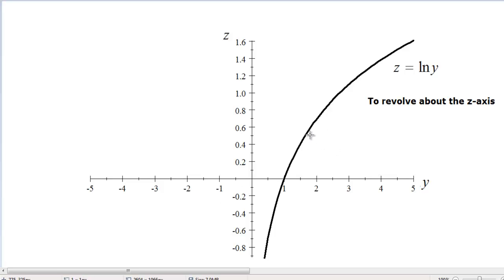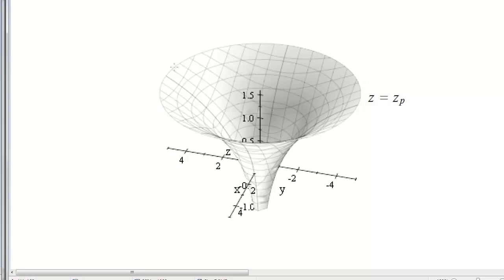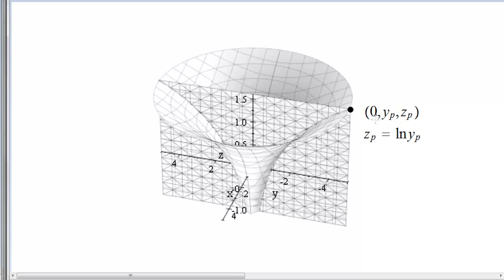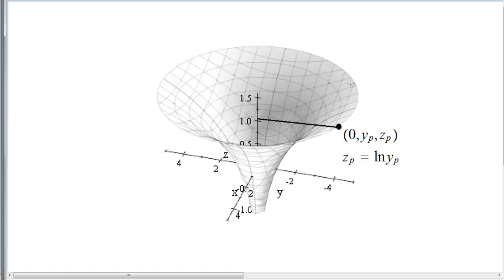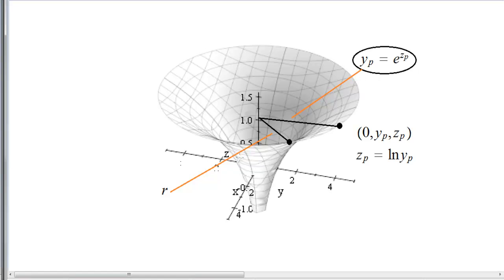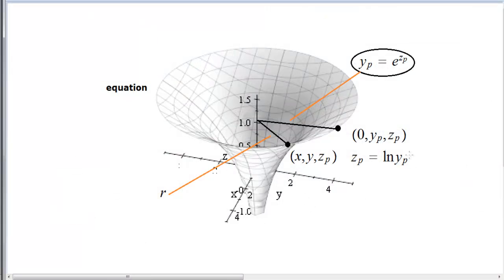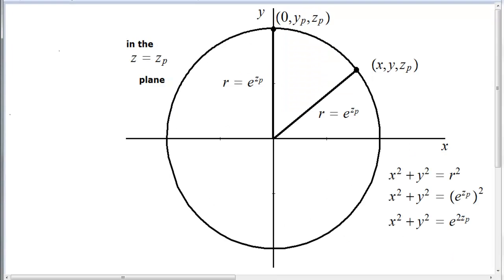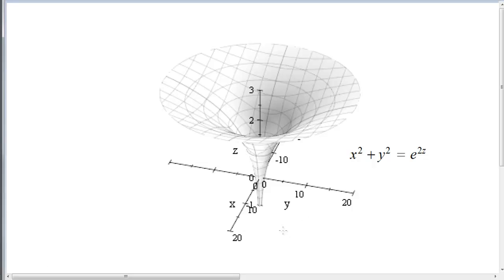Equation of a surface of revolution in 3D